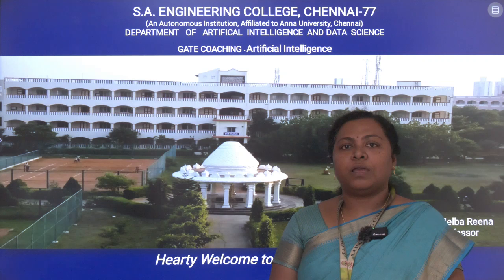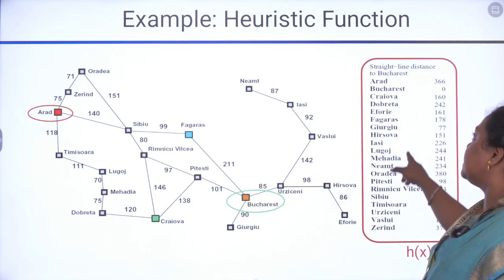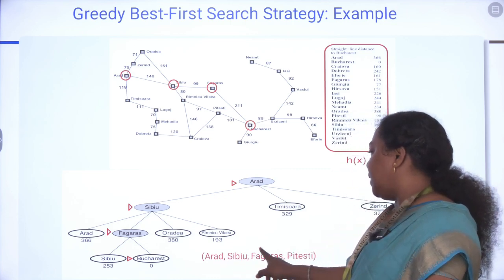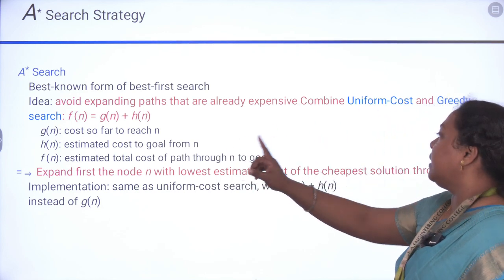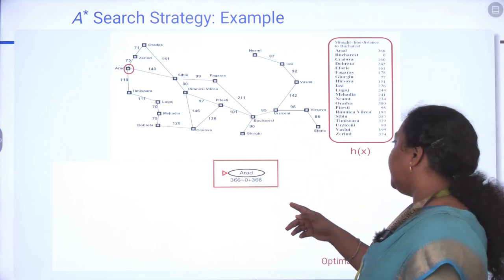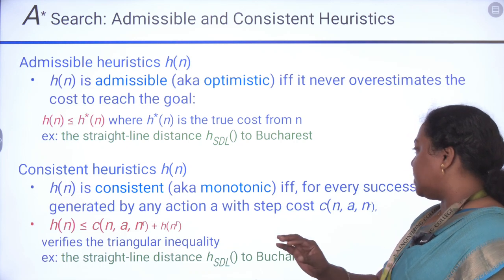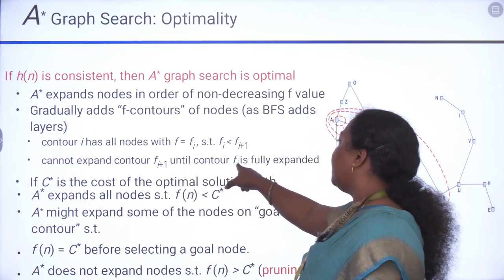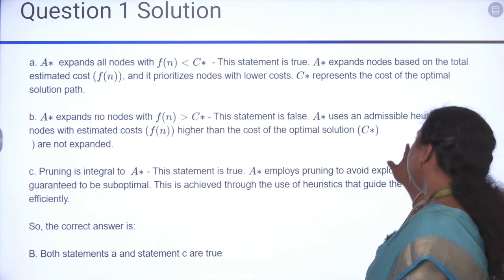GATE CLASS 2025 - INFORMED SEARCH - GREEDY SEARCH, A* SEARCH - Ms.ARDLY MELBA REENA-S.A.ENGG.COLLEGE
GATE CLASS 2025 - INFORMED SEARCH - GREEDY SEARCH, A* SEARCH - Ms.ARDLY MELBA REENA - ASSISTANT PROFESSOR - DEPARTMENT OF ARTIFICIAL INTELLIGENCE & DATA SCIENCE - S.A. ENGINEERING COLLEGE, CHENNAI.